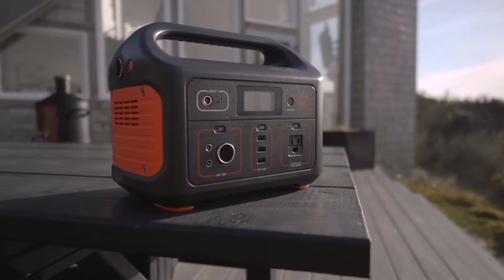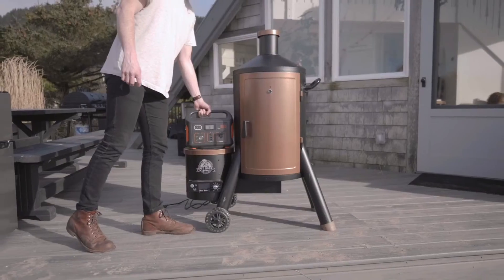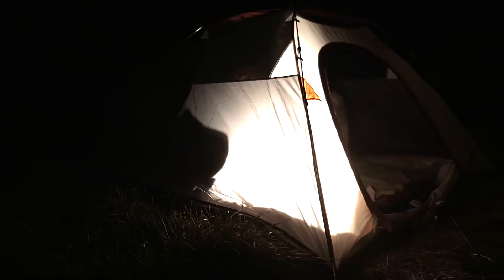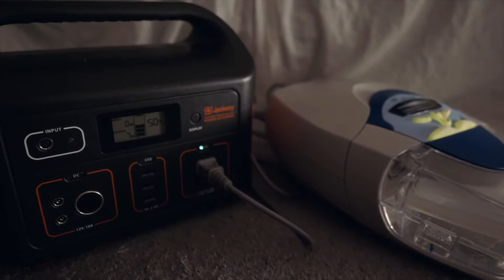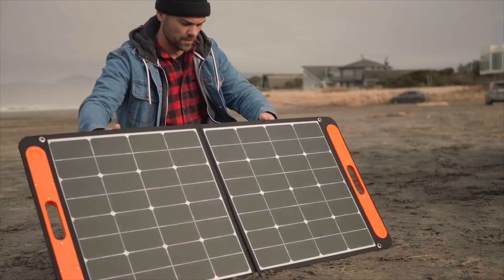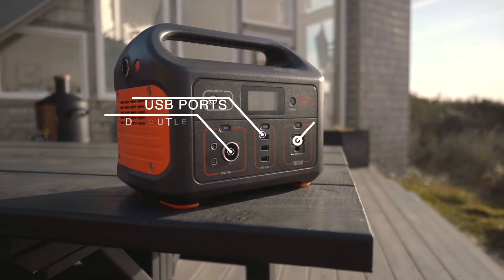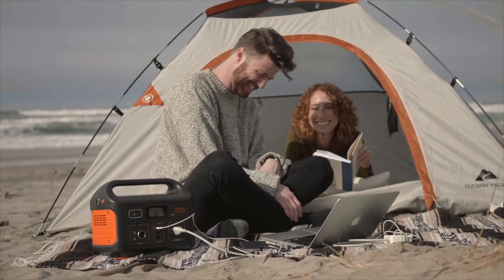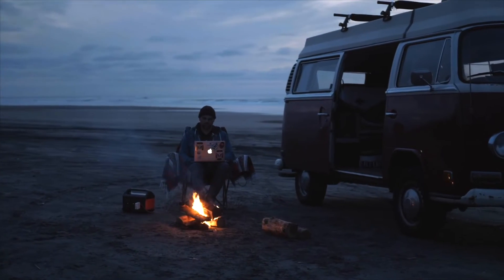Jackery Explorer 500 ｜ must have for your outdoor adventure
The Jackery Explorer 500 is a tiny powerhouse. Power everything you need on your travels. Power Outdoors.